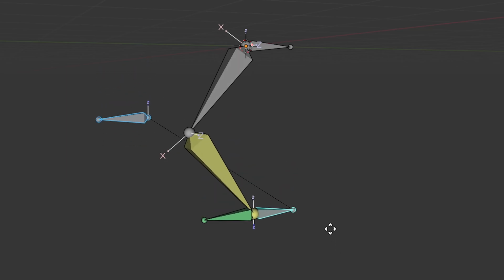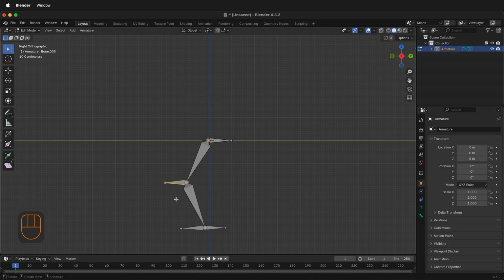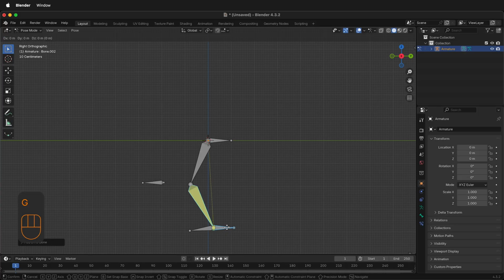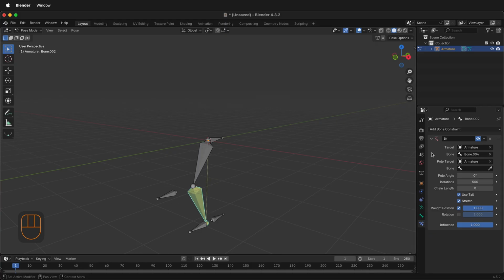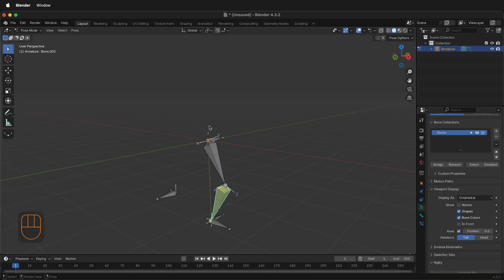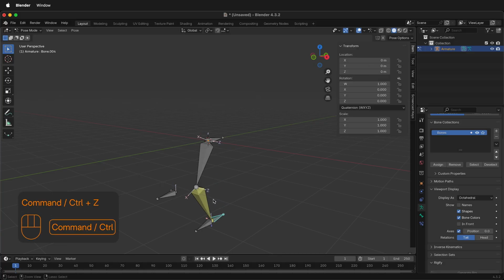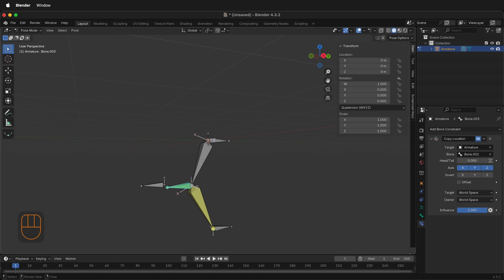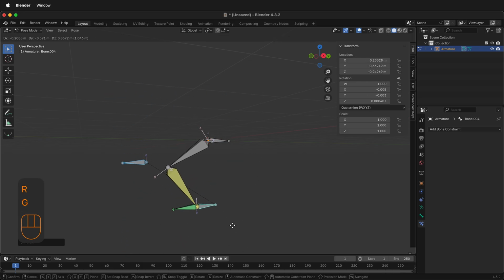How to Set Up a Fast Inverse Kinematics (IK) Rig in Blender | Beginner Rigging Tutorial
Learn how to create a quick and functional inverse kinematics (IK) rig in Blender in just a few minutes. This step-by-step Blender rigging tutorial walks you through the entire process—from setting up your bones and creating a simple leg rig to adding IK constraints and customizing the knee direction using a pole target. Perfect for Blender beginners and intermediate users looking to speed up their animation workflow.

We'll cover how to extrude bones, set constraints, configure chain lengths, and fine-tune bone roll angles for accurate IK control. This tutorial is ideal for those wanting to rig characters or simple mechanical structures efficiently inside Blender.

Key topics covered:

- How to add and extrude bones
- Setting up IK constraints in Blender
- Adjusting bone roll and pole angle
- Parenting bones for better control
- Troubleshooting common IK rigging issues

00:00 - Inverse Kinematics in Blender
00:14 - Extruding leg and foot bones
00:26 - Adding extra bones for IK control
00:47 - Clearing parenting from control bones
01:02 - Switching to pose mode
01:22 - Testing the IK system
01:37 - Why the knee bends incorrectly
01:58 - Setting the pole target constraint
02:18 - Adjusting bone roll angles in edit mode
02:32 - Displaying bone axes
02:53 - Rotating the bone roll to align correctly
03:05 - Finalizing correct IK movement
03:17 - Enhancing IK control and behavior
03:26 - Setting chain length
03:39 - Making the foot follow IK movement
03:57 - Adding copy location constraint
04:06 - Adjusting constraint target
04:39 - Final IK rig test